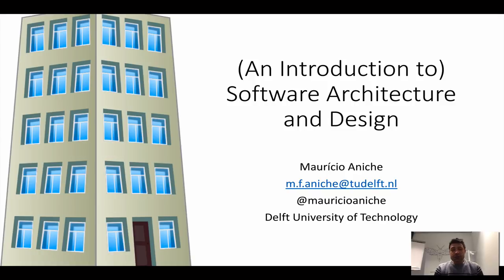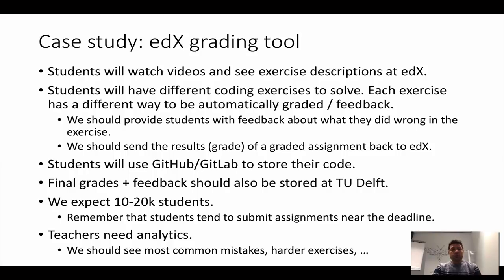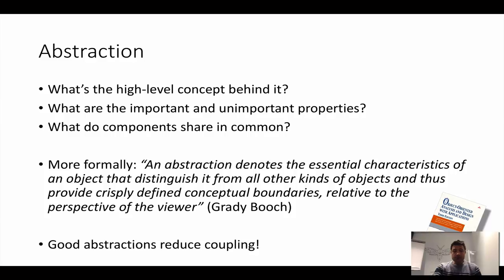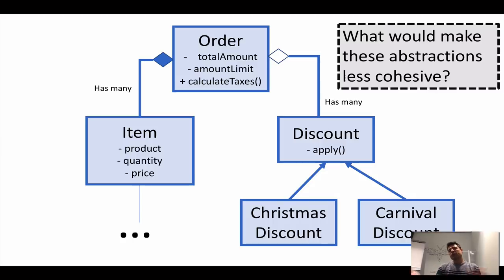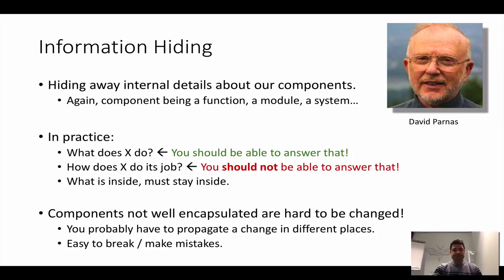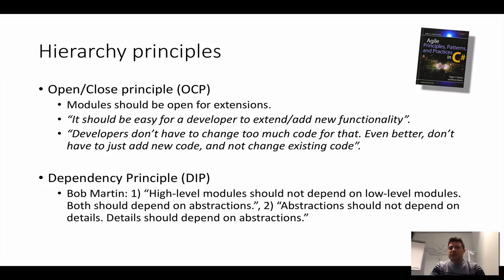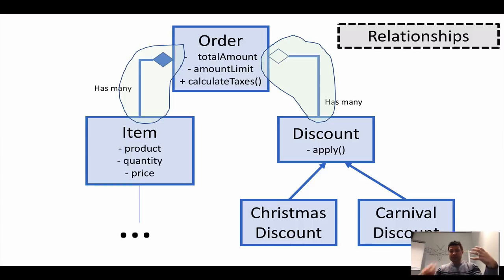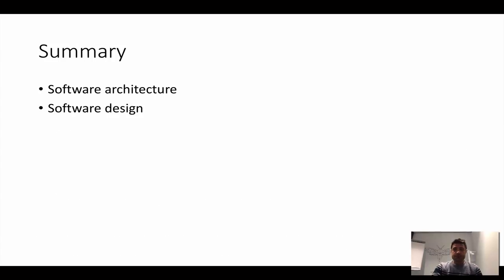An Introduction to Software Architecture and Design [Software Engineering Methods @ TU Delft]